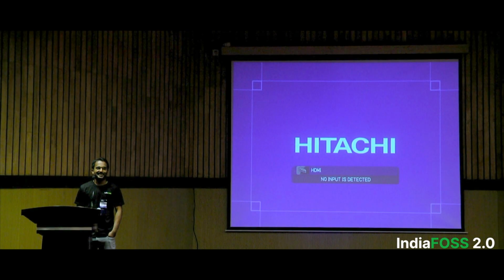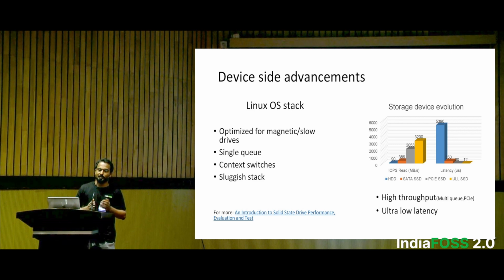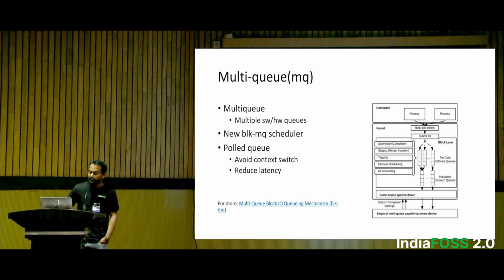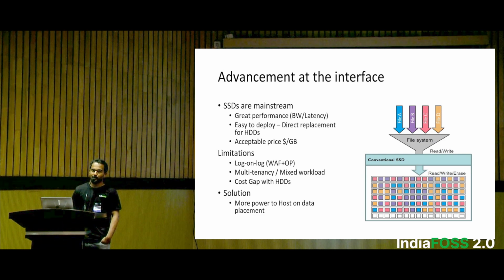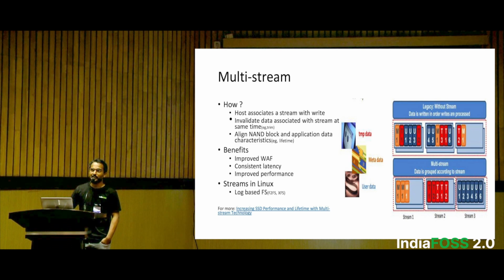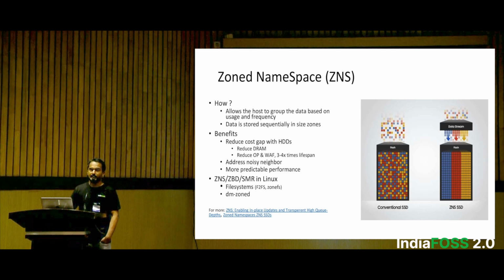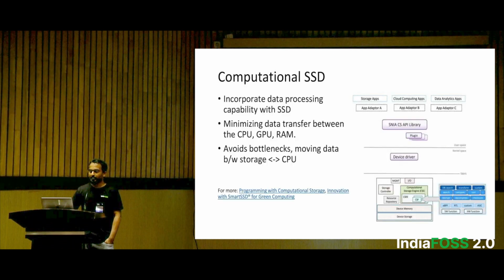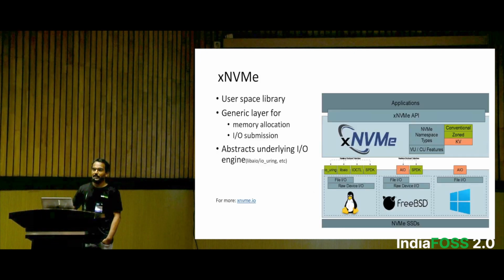How advancements in storage are triggering innovations in open-source and vice-versa | Nitesh Shetty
In this talk we look at that collaboration that takes places between storage-devices and open-source system-software.
And how this collaboration aims to address variety of problems such as high-latency, cpu-consumption, endurance, noisy-neighbor, TCO etc.
The talk covers few important storage/software advancements that has taken place in recent times:
New storage interfaces such as streams, zns, and computational-storage. What problems these solve, and open-ecosystem emerging around it
Fast NVMe SSDs - how these compel refinements in core Linux (io_uring, spdk etc.)
How the OS (Linux Kernel in this case) abstractions are being revamped to reduce the semantic gap between application and storage interfaces
New open-source libraries (liburing, xnvme, photon etc.) that make it easy for data-intensive systems (DBs, File-systems etc.) to consume these advancements